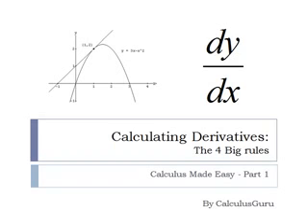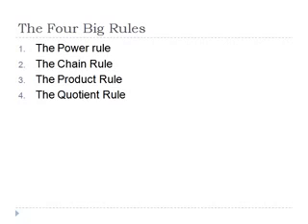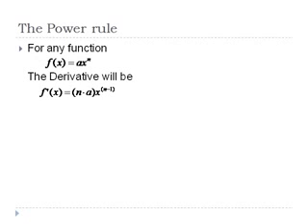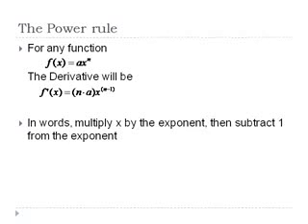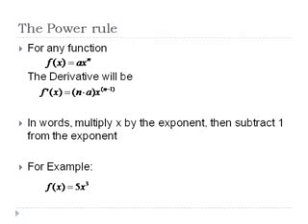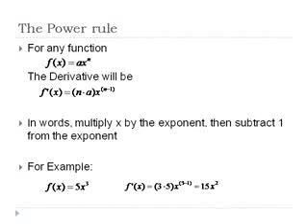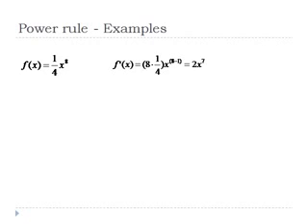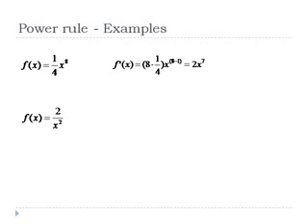Calculating Derivatives - The Four Big Rules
In this class, you will learn the four major rules of derivatives, which are the building blocks to calculating any derivative.  Each rule has numerous examples to help with understanding.  This is the first part of a series discussing derivitiver calculation.